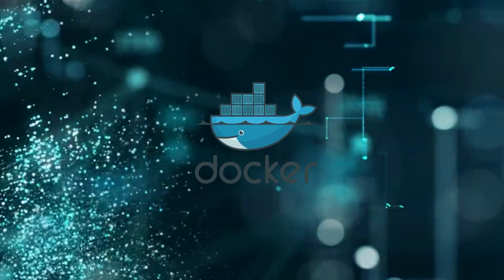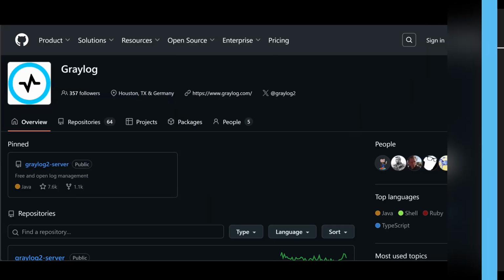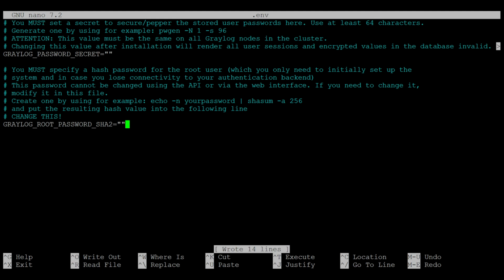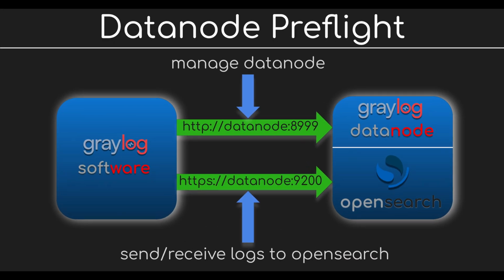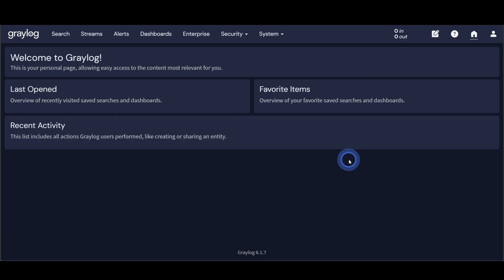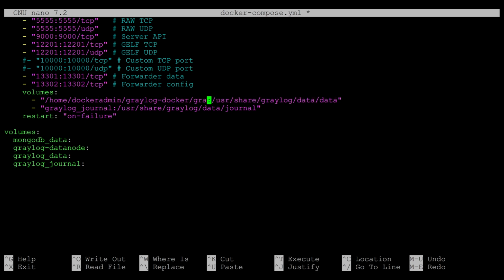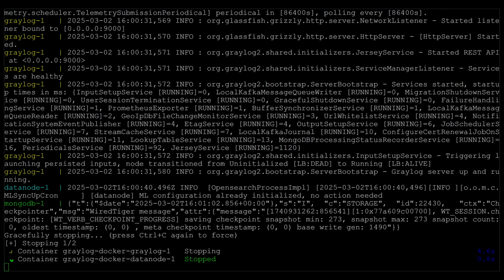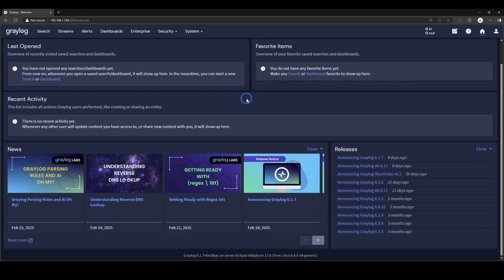Graylog Docker Container: Step-by-Step Guide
Starting with a fresh install of ubuntu 24.04 server, we will install the docker engine, setup our docker-compose and .env files. We explore the graylog datanode pre-flight interface. Finally we look at docker networks and other features of docker.